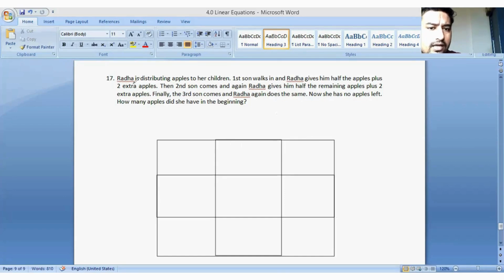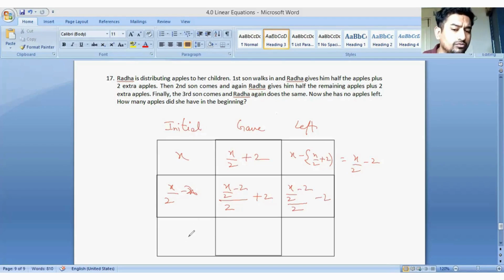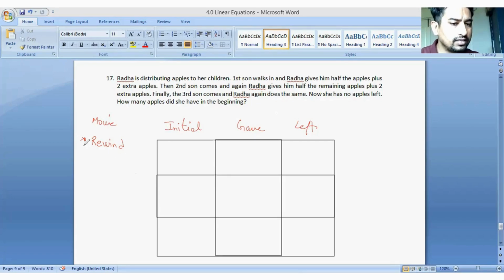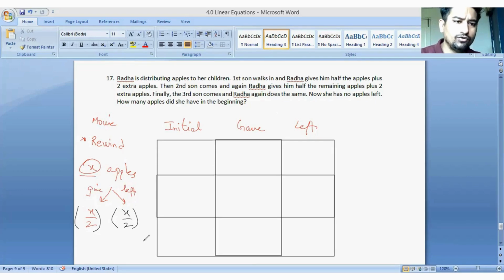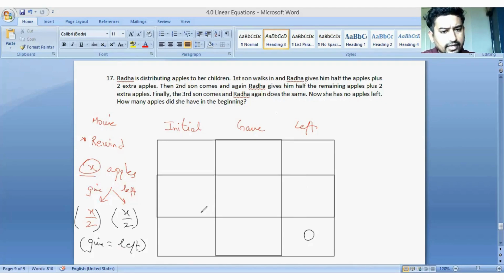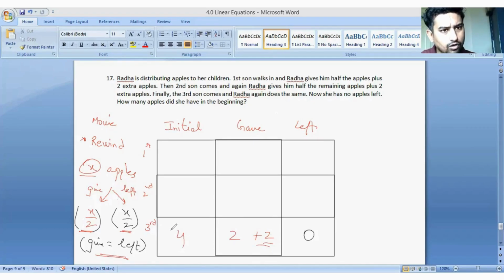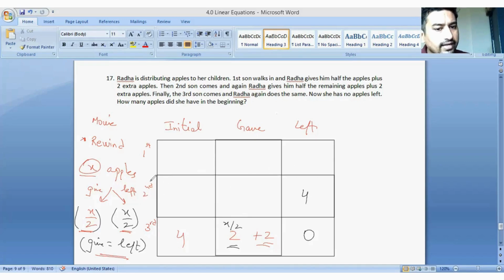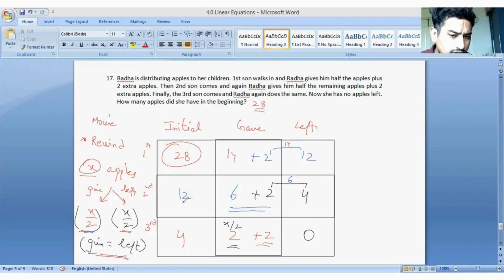Solve complex CAT QA questions; Follow Bottom up Approach |Achievers' Journey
Preparing for the CAT exam and finding Quantitative Aptitude questions challenging? This video introduces the Bottom-Up Approach – a powerful technique to tackle complex QA questions efficiently and accurately. Learn how to break down tough problems into manageable steps, making it easier to arrive at the correct answer without getting overwhelmed. This approach is ideal for mastering CAT-level questions and boosting your confidence in QA.